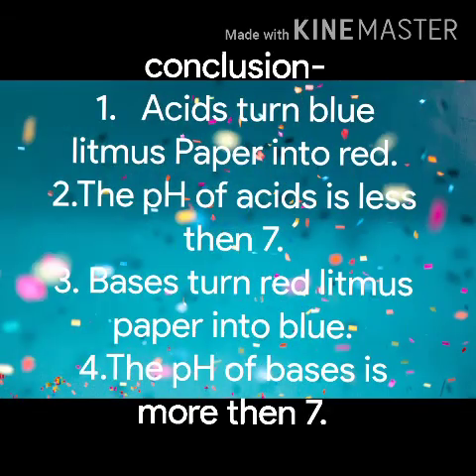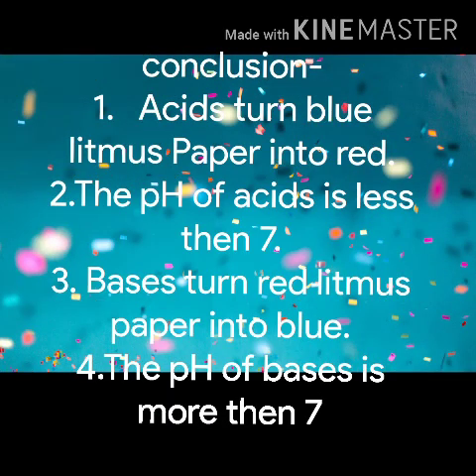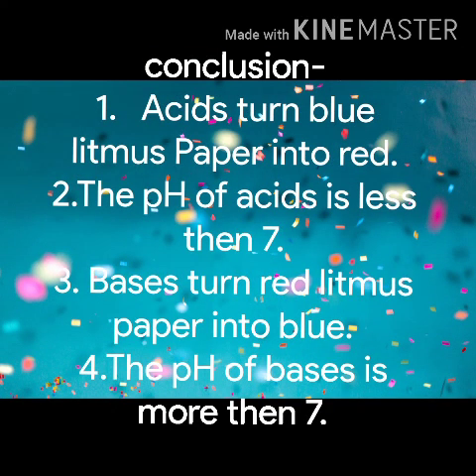Topic - To find the basic or acidic nature of the given solution